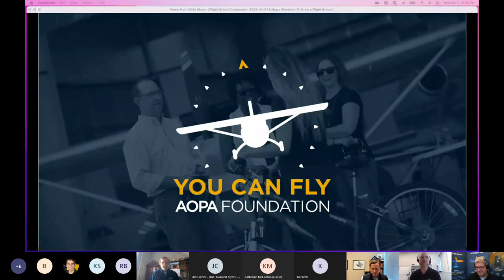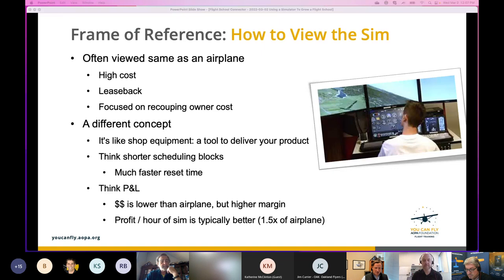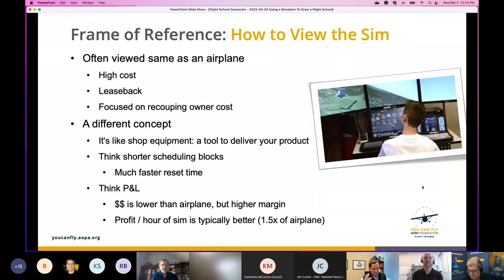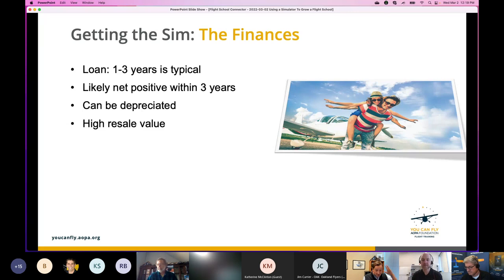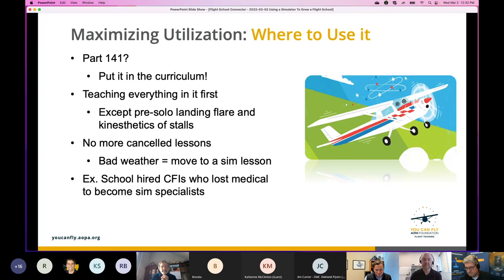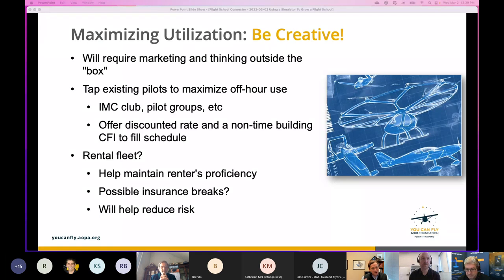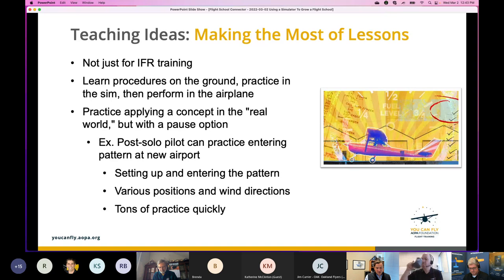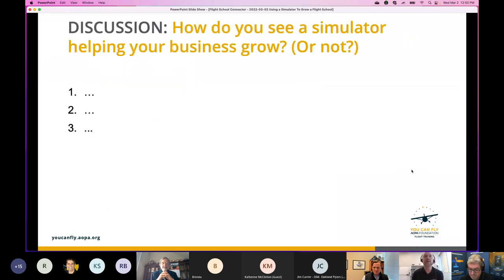Flight School Connector: Simulation Implementation: Using a Simulator to Help Your Business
Special guest: Josh Harnagel from Redbird Flight Simulations will share his expertise and experience on how you can utilize your simulator to engage your customers across all aspects and phases of training.

EDITOR NOTE: We wanted to provide a clarification to a point made in this video at just after the 25-minute mark. Josh makes a recommendation about using a CFI who may have lost their medical to be simulator training specialist. During that recommendation he notes that the training can’t be logged. To clarify, simulator training can be logged for Private Pilot training (even beyond the 2.5 hours allowed under 14 CFR 61.109(k)) although the additional hours will not count towards reaching the minimum aeronautical experience requirements. Based on my conversations with Josh, his point was that even though much of the sim training would not count towards meeting the minimum aeronautical experience requirements, it is still valuable training for the student.